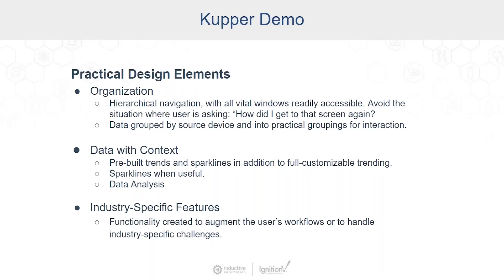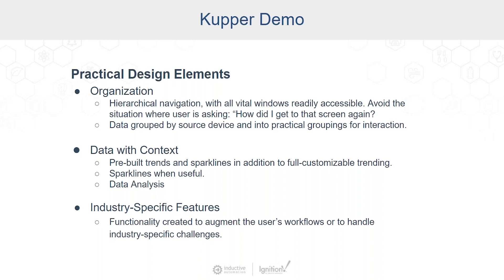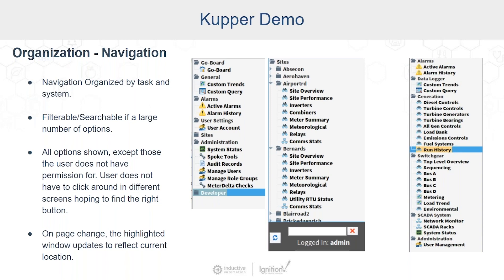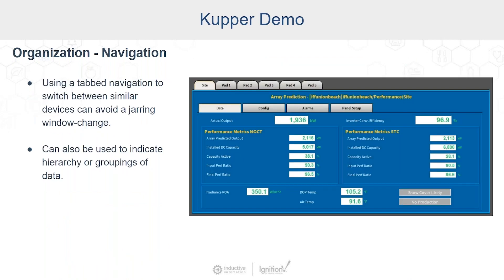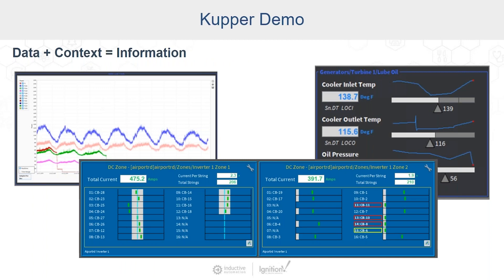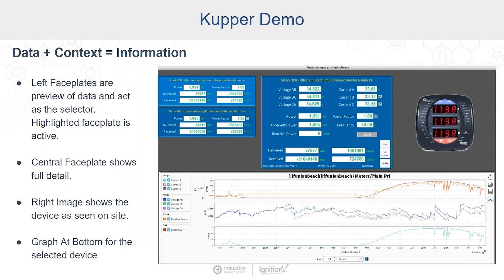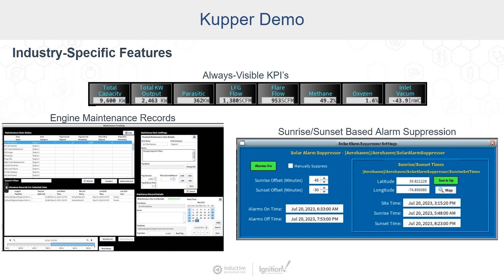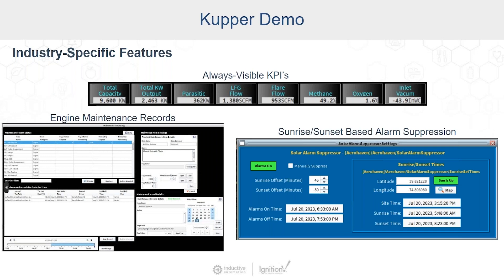Electric Power Generation Facility HMI Example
Frank Peronace, the Controls Manager at Kupper Engineering, explains the practical design  Comment start elements of a power generation facility HMI screen, focusing on organization, giving context to data, and including functionality based on user workflow. Throughout his discussion, Frank shows examples of real-world screens, highlighting KPIs, maintenance records, and alarms. Comment end elements of a power generation facility HMI screen, focusing on organization, giving context to data, and including functionality based on user workflow. Throughout his discussion, Frank shows examples of real-world screens, highlighting KPIs, maintenance records, and alarms.

From the "Design Like a Pro: Exceptional Industry Specific HMIs" webinar